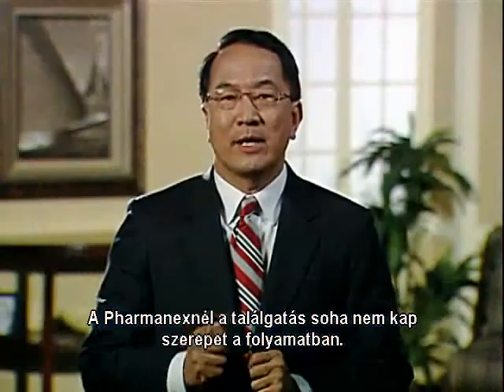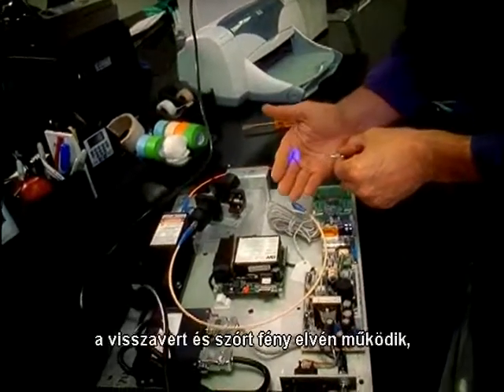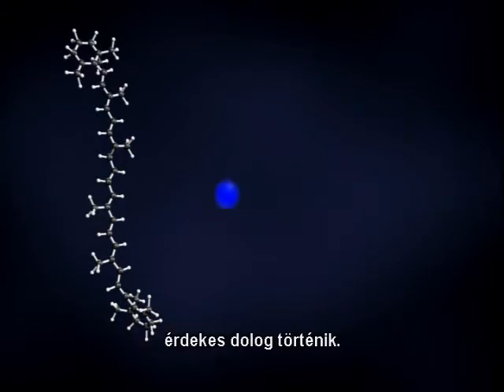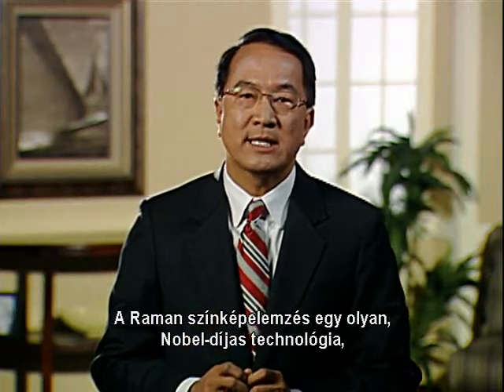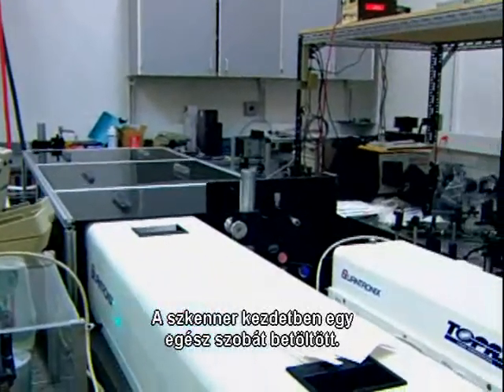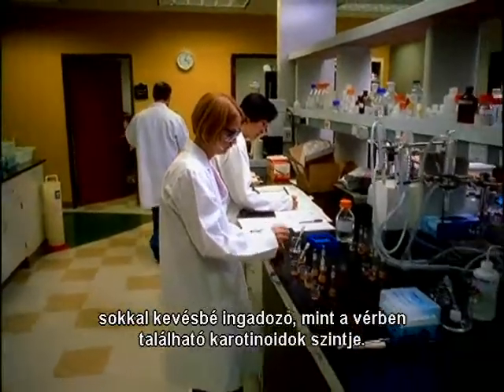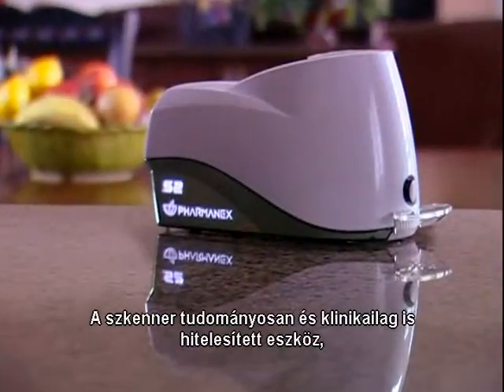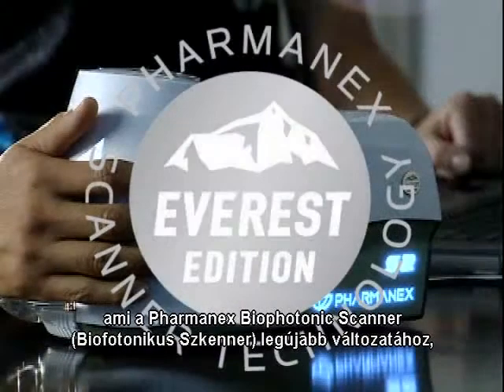S2 Everest Scanner HUN CHAPTER 4